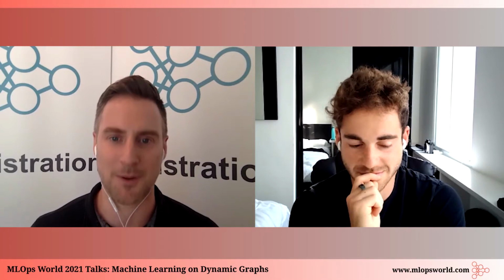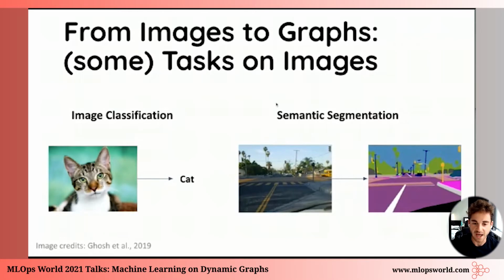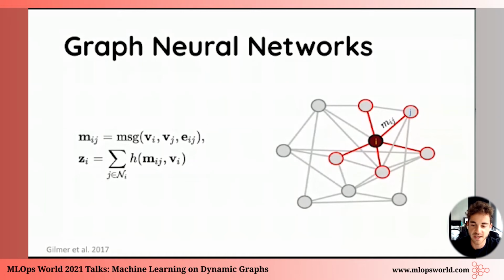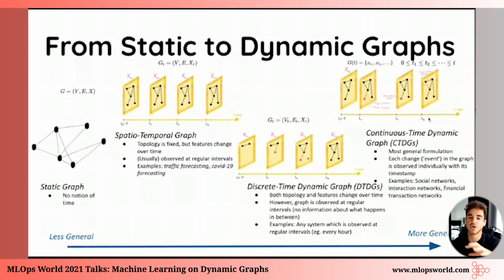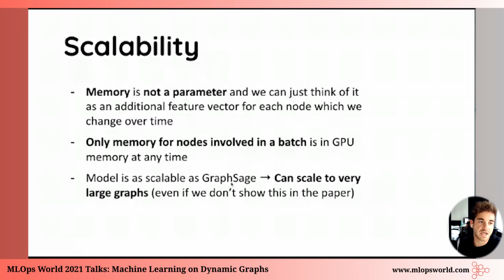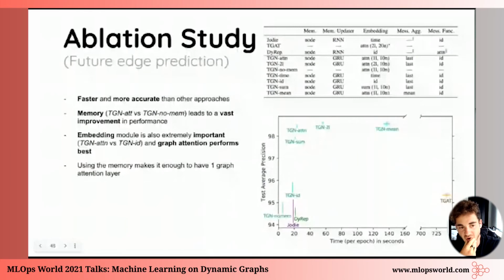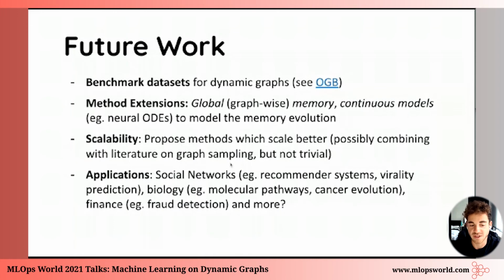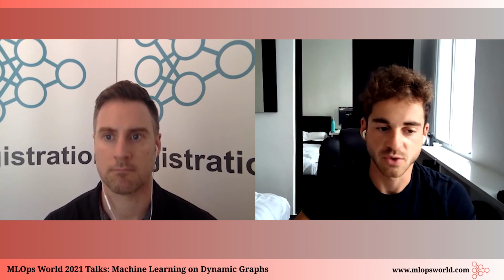Machine Learning on Dynamic Graphs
Speaker Bio:
Emanuele Rossi, Machine Learning Researcher at Twitter
Emanuele is currently a Machine Learning Researcher at Twitter, as well as a PhD student at Imperial College. He obtained his Bachelor degree from Imperial College and his Masters Degree from Cambridge University. His research focuses on Graph Neural Networks, in particular developing new models that can handle dynamic graphs, i.e. graphs that change over time.

Abstract:
Graph neural networks (GNNs) research has surged to become one of the hottest topics in machine learning in the last years. GNNs have seen a series of recent successes in problems from the fields of biology, chemistry, social science, physics, and many others. So far, GNN models have been primarily developed for static graphs that do not change over time. However, many interesting real-world graphs are dynamic and evolving in time, with prominent examples including social networks, financial transactions, and recommender systems. In many cases, it is the dynamic behavior of such systems that conveys important insights, otherwise lost if one considers only a static graph. This talk will discuss Temporal Graph Networks, a recent and general approach for machine learning over dynamic graphs.